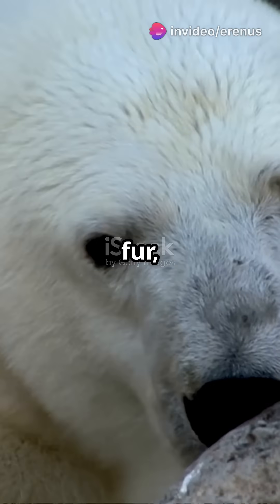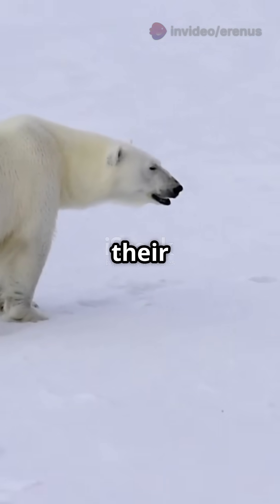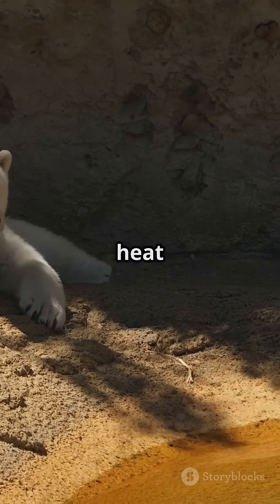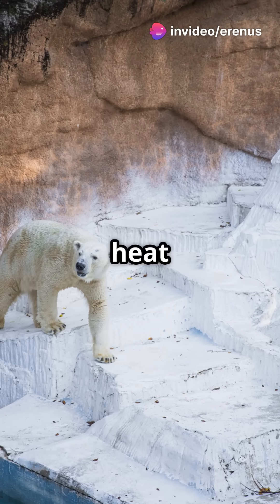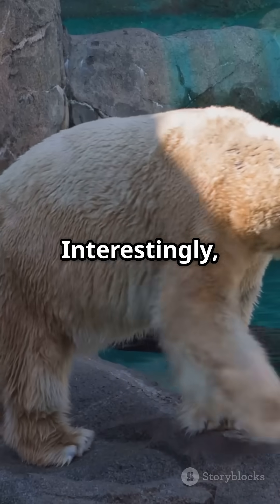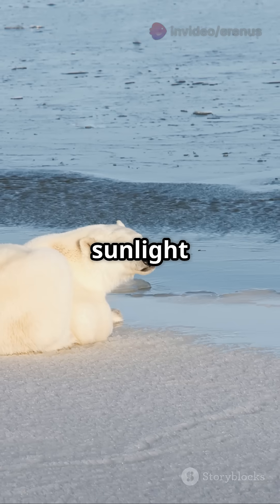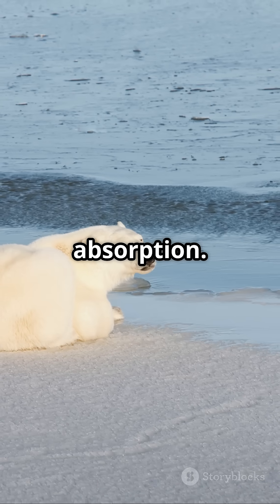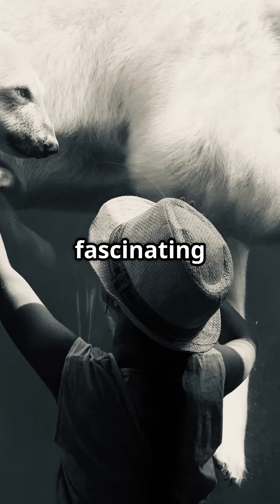Why Polar Bears Have Black Skin?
Did you know that polar bears have black skin beneath their white fur?  Discover how this unique adaptation helps them absorb heat and protect against UV radiation in the harsh Arctic environment. Learn about the science behind their fur and skin structure.